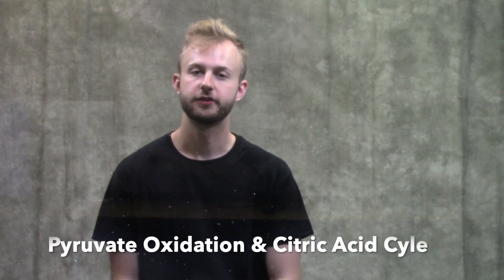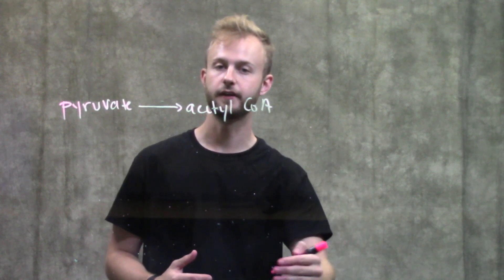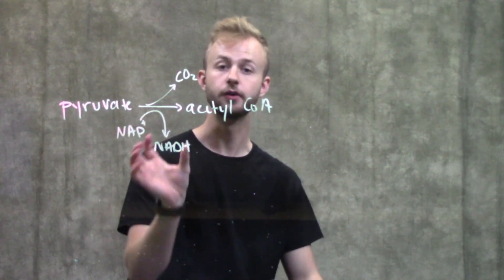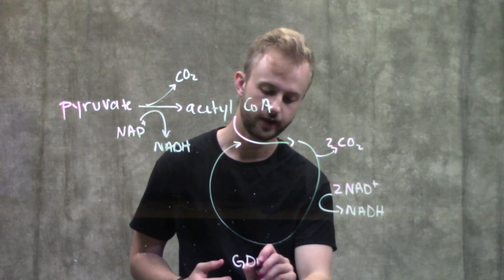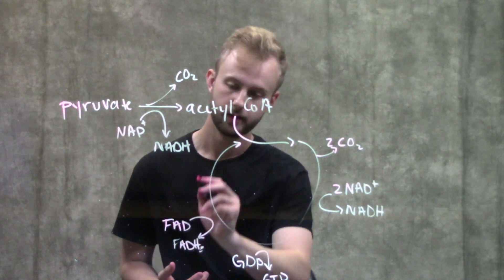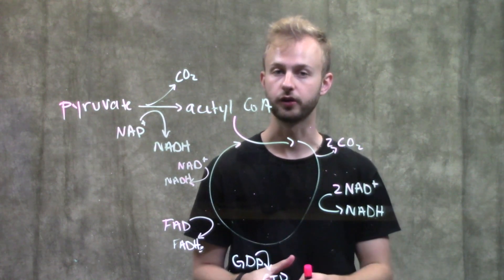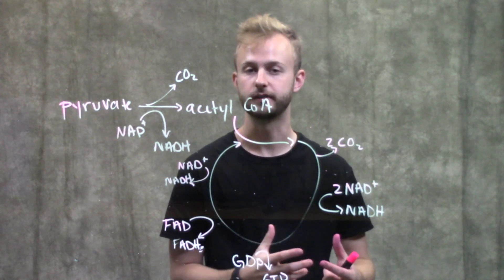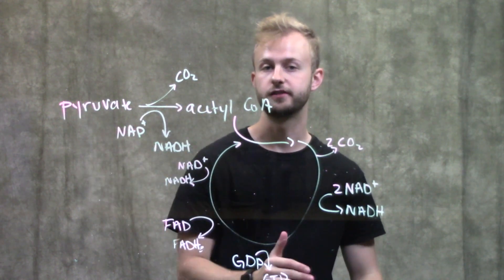Pyruvate Oxidation and the Citric Acid Cycle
This video describes how pyruvate is oxidized to form the molecules that will enter the citric acid cycle, and how this cycle produces ATP and energy carriers (NADH and FADH2) prior to the start of the electron transport chain.